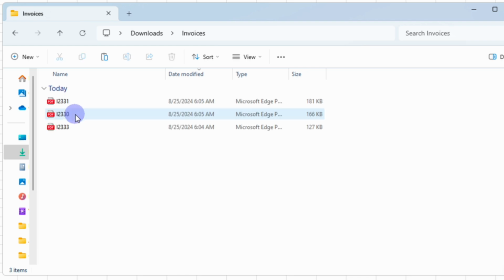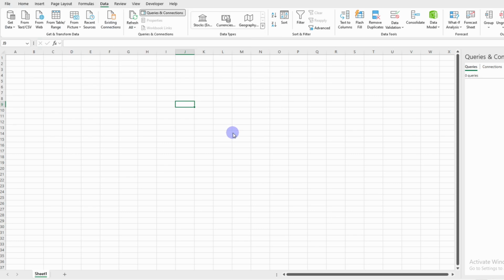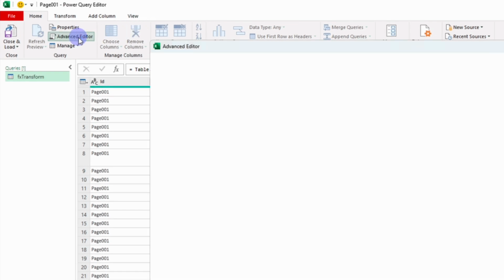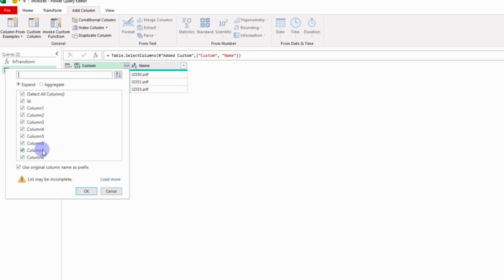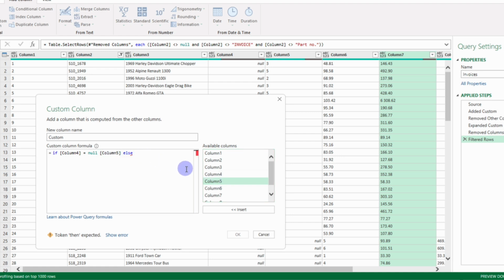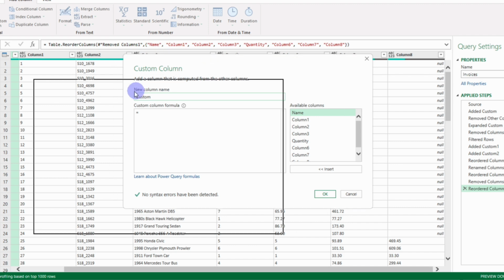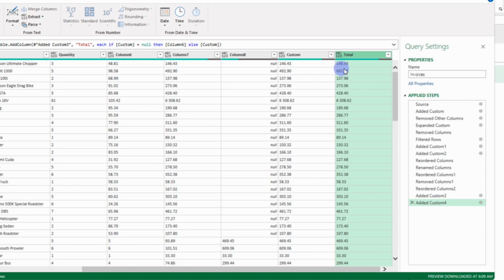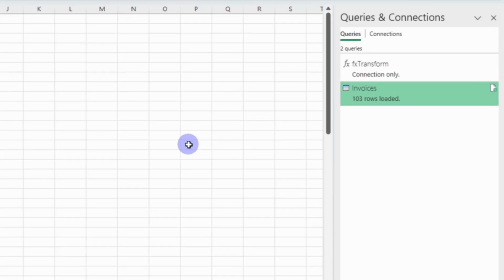Combine Files from a Folder without Helper Queries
Extracting data and combining multiple files at once is one of the best Power Query features. Unfortunately it comes with it's downsides - Helper Queries. They take a lot of visual space and resources. This tutorial will present you an alternative of combining multiple PDF files without Helper Queries. And as a "side dish" the tutorial contains some data cleaning as well. Enjoy!

🕓TIMESTAMPS:
00:00 Introduction
00:17 Importing files the old way
01:38 Importing files from folder without Helper Queries